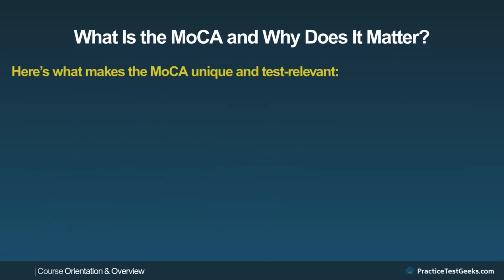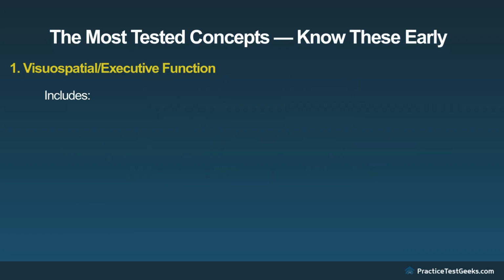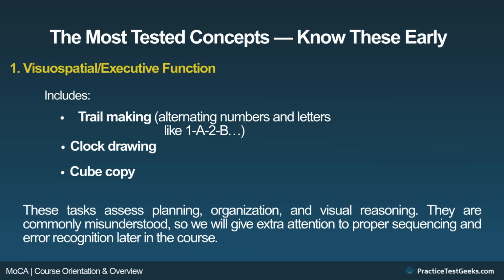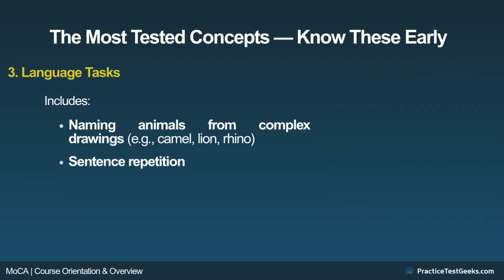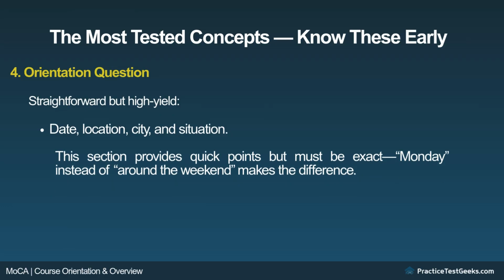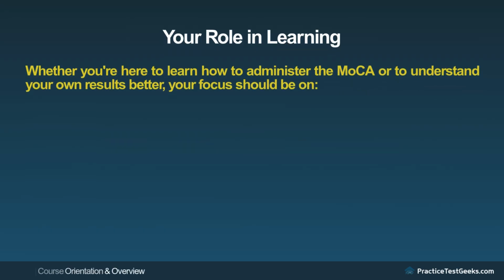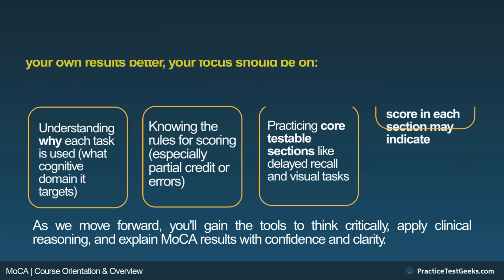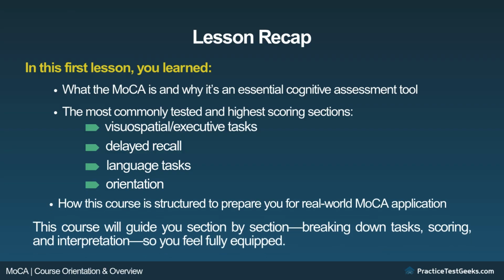MoCA Practice Test 2026 Montreal Cognitive Assessment - Full Course Introduction Guide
00:00 MoCA Test Prep Course Introduction
00:09 MoCA Who Needs to Take the Exam
00:40 MoCA What Is the Test & Why It Matters
01:40 MoCA Key Topics to Study First for Assessment
03:30 MoCA What to Expect in This Course
04:13 MoCA How to Learn Effectively During This Course
04:37 MoCA Common Mistakes to Avoid on the Test
05:05 MoCA Documentation & Observation for Practice
05:35 MoCA Course Recap: Welcome & What's Ahead